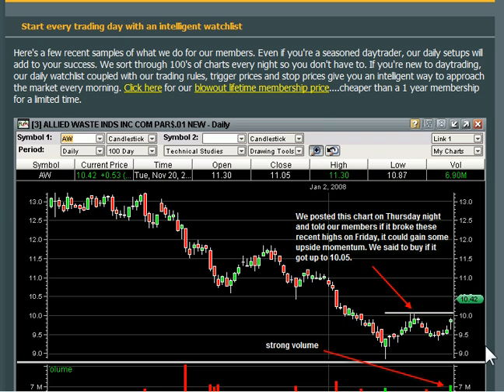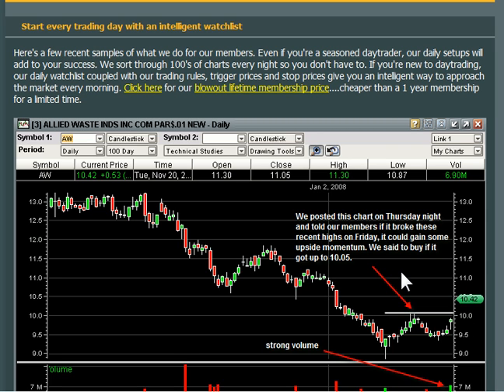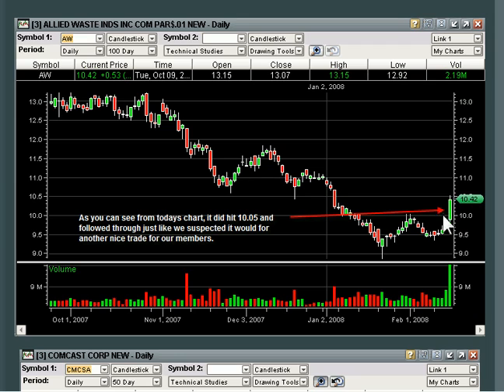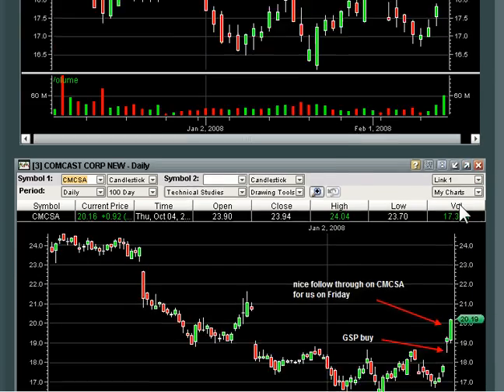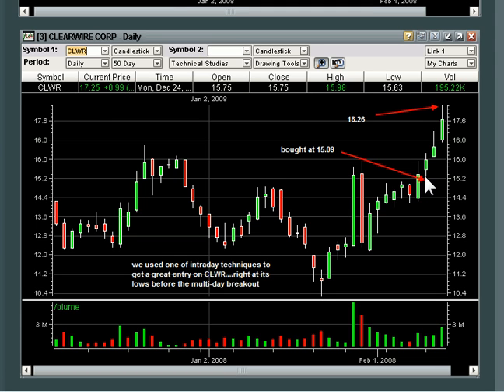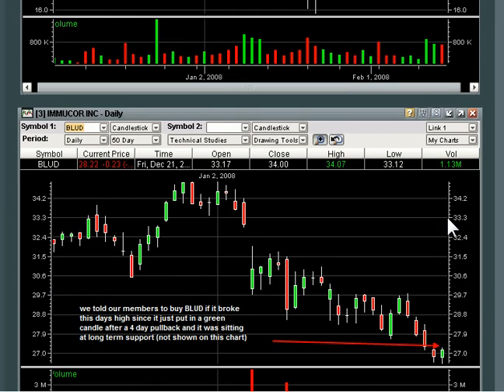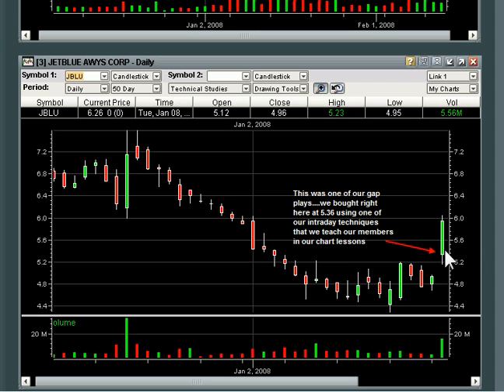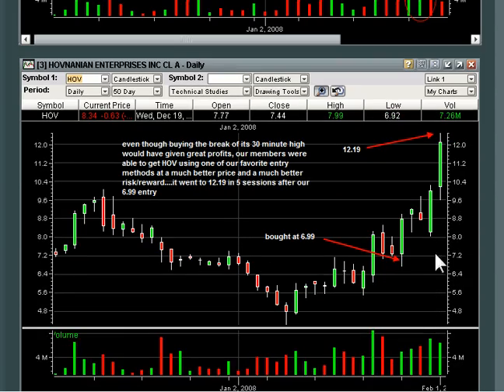Daily Chart Setups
Here are a few of our favorite bullish chart setups before they breakout